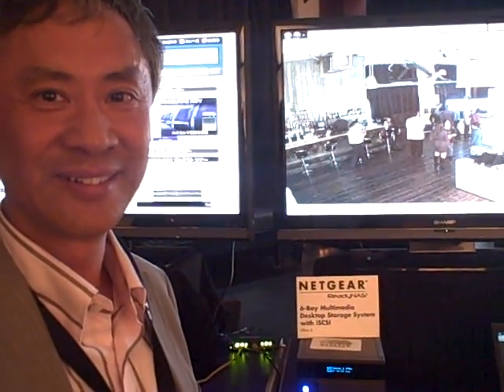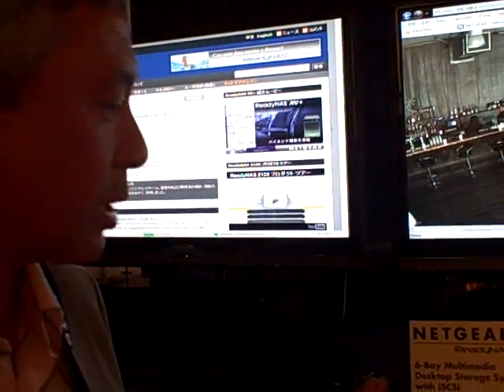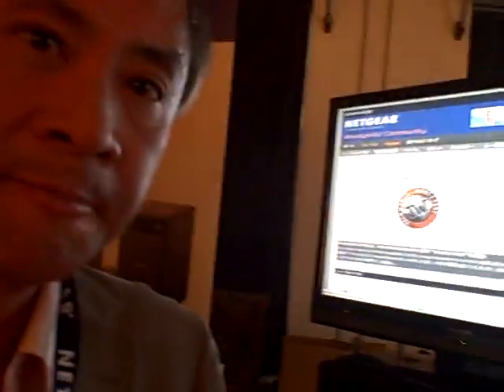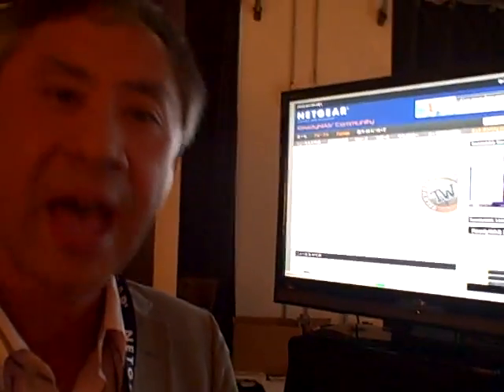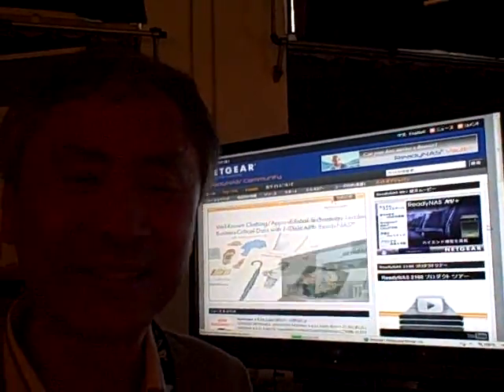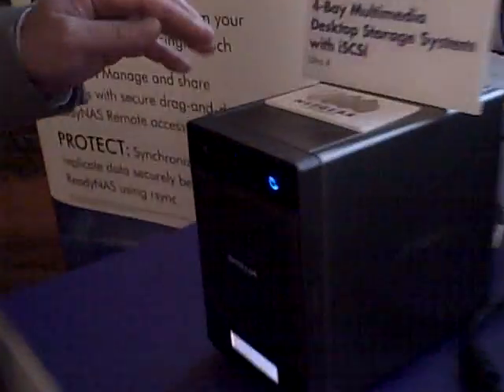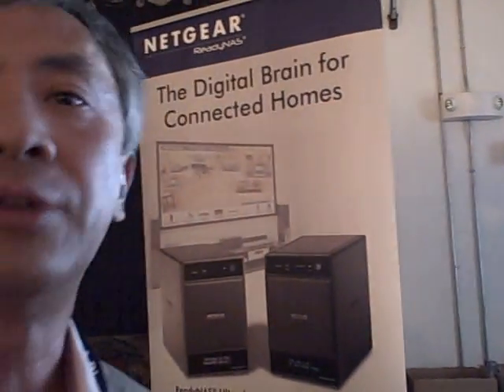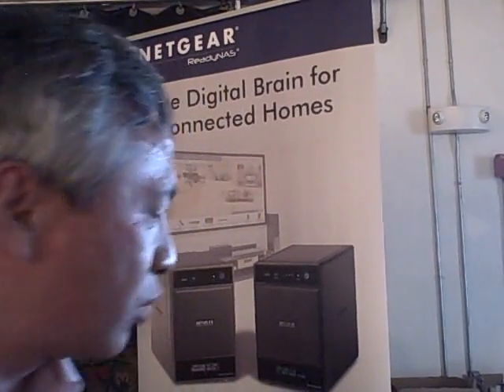Netgear CEO Patrick Lo talks about his latest home network storage servers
Patrick Lo has more than 300 hours of video at home. Now he can store it all on his company's ReadyNAS Ultra storage servers.